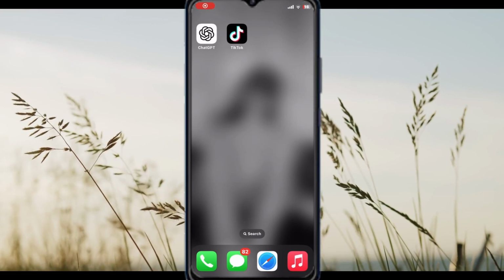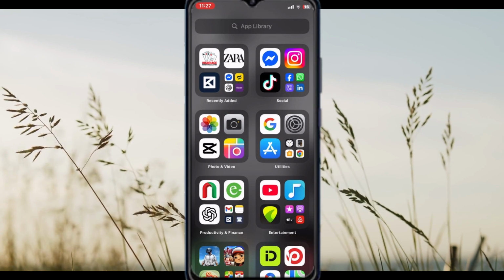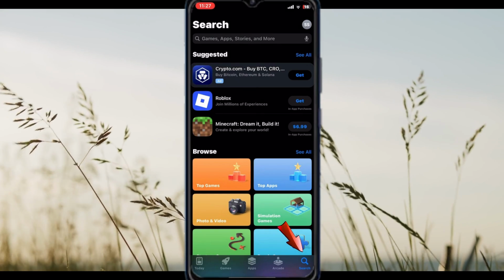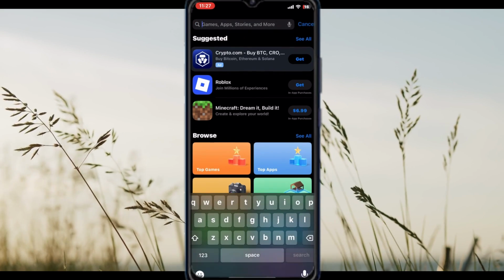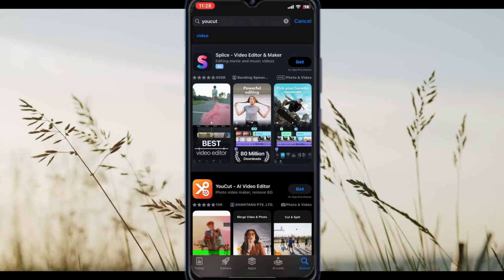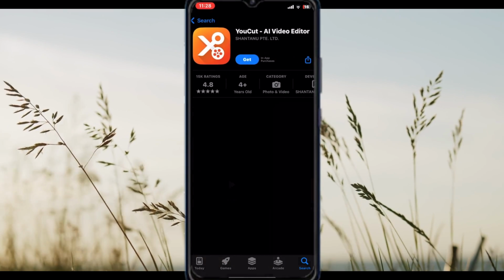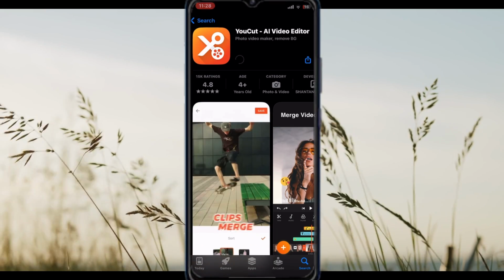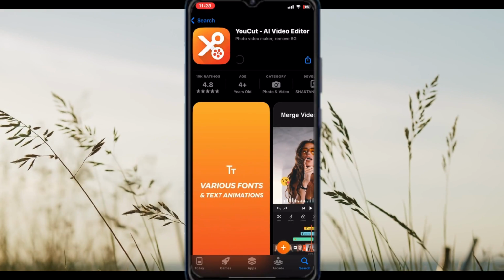How to Download Youcut in iPhone 2025?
Downloading YouCut on iPhone is quick and easy. Simply open the App Store, search for "YouCut - AI Video Editor," and tap download to get started. With YouCut, you can access a range of video editing tools to create professional-quality content right from your phone.

Whether you're editing for social media or personal projects, YouCut offers seamless functionality and AI-driven features to enhance your videos.